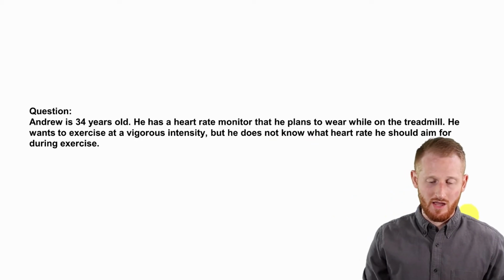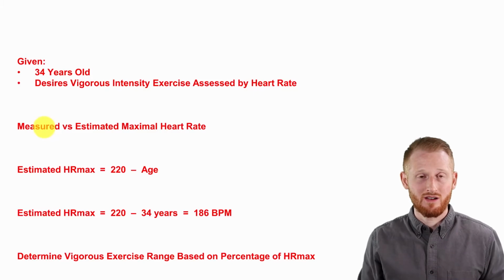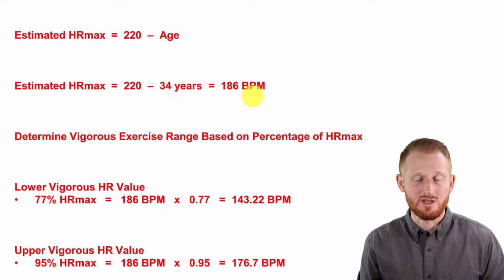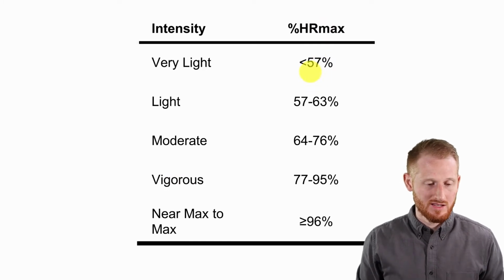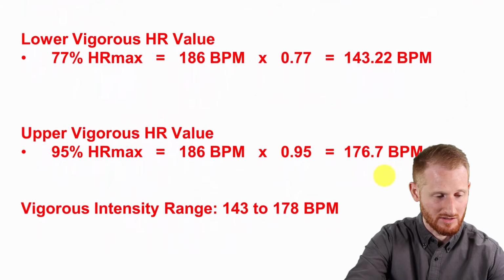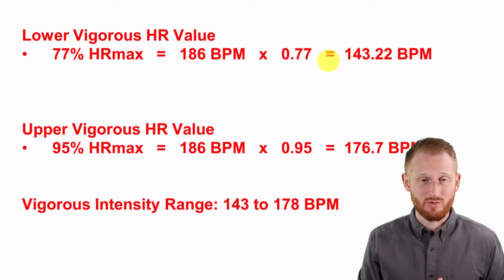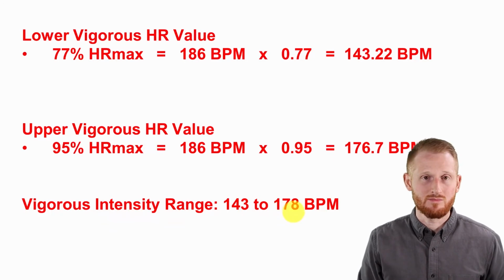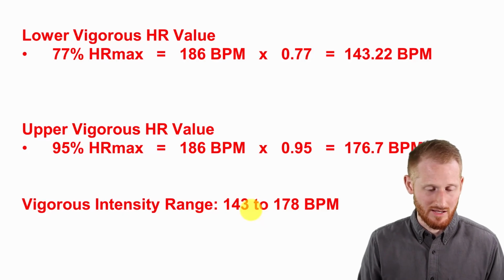Exercise Intensity as a Percentage of Maximal Heart Rate Example Calculations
This video shows Dr. Evan Matthews explaining how to calculate exercise intensity as a percentage of maximal heart rate. This is useful when prescribing cardiorespiratory exercise intensity.